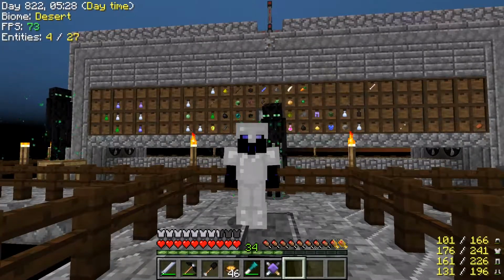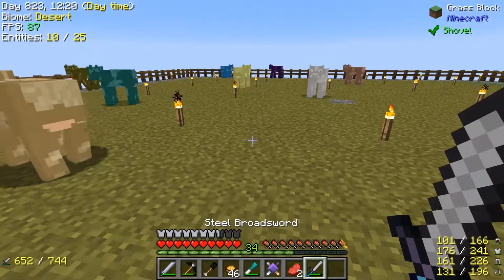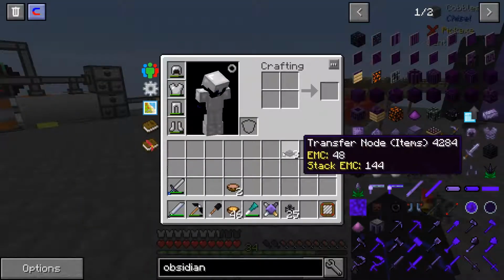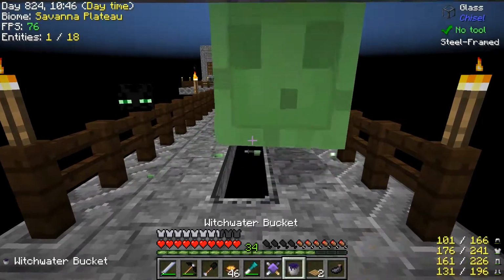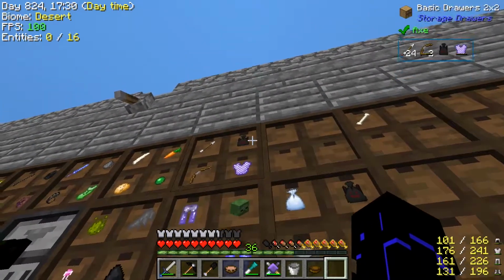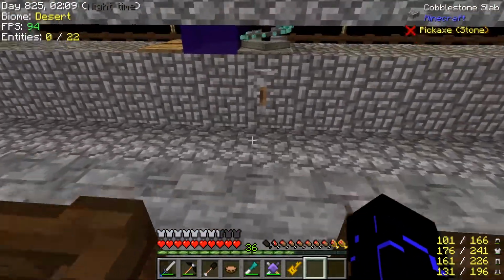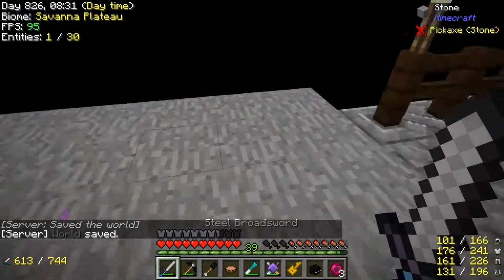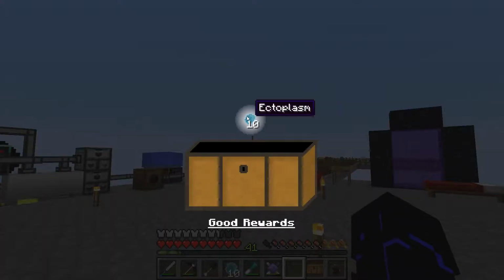Project Ozone Lite - Obsidian, Cows and Witchwater - E05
In this episode we automate the production of obsidian, check out our passive mob platform, and the fluid cows it's spawned, then learn the benefits of witchwater in the mob farm.  Oh my, charged creeper and nether skelly farming???

Please don't forget to check out the Mirrusky's channel.

System:
PowerSpec
Intel Core i7 7700
32Gb RAM
Nvidia GeForce GTX 1080
Monitor: Acer Predator X34 2k curved
Windows 10 Pro
Drives:
     Samsung SSD 750 500Gb boot drive
     SanDisk Extreme SSD 900Gb gaming drive
     Toshiba 2Tb general storage drive
Keyboard:  Roccat Skeltr
Mouse:  Razer Naga Hex V2 Chroma
Additional Input: Razer Orbweaver